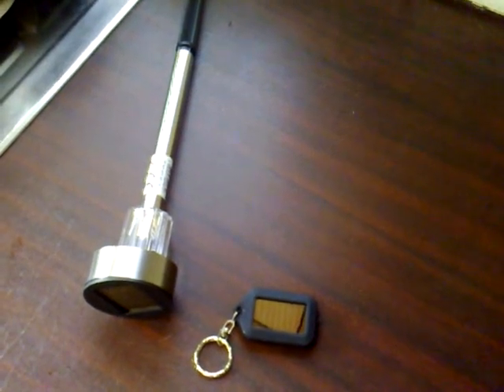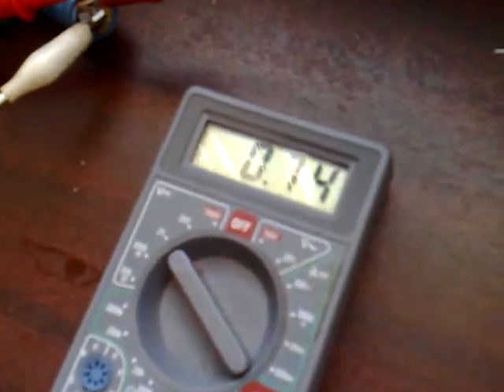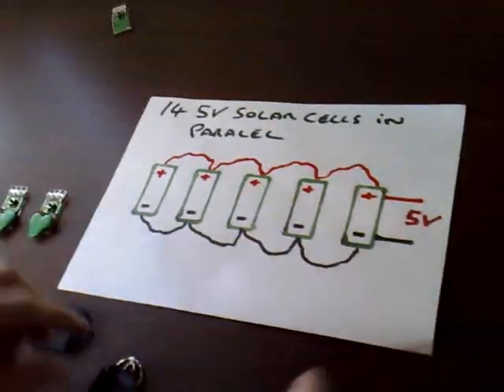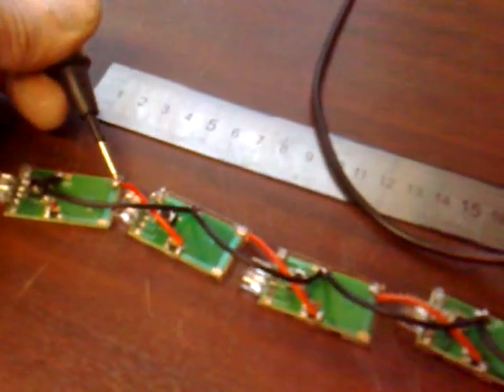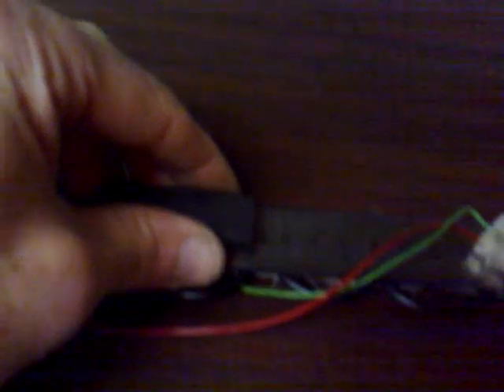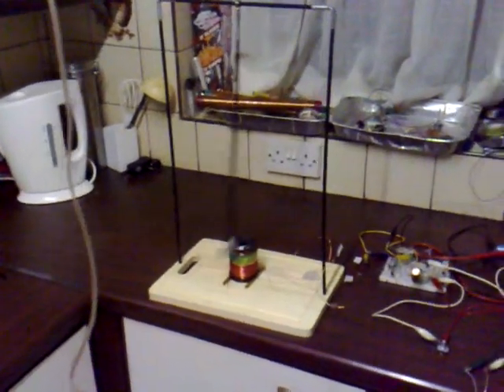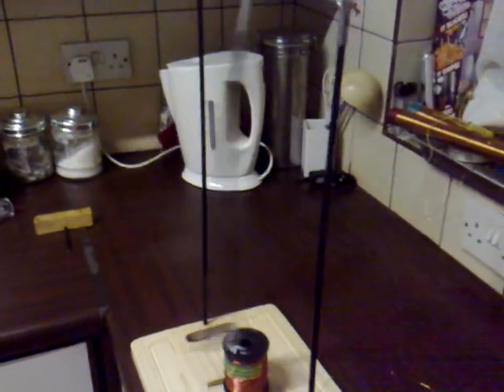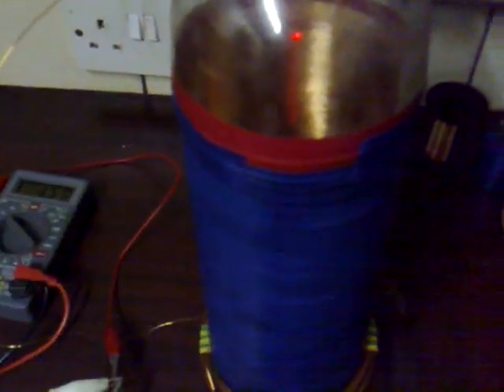Solar panal night power supply build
This is an experiment where I build a solar panal from cheap solar cells and use it to power some experiments at night in a fairly un solar power way.
I think this device could be developed into a very usable alternative power supply with increased capasity solar cells.